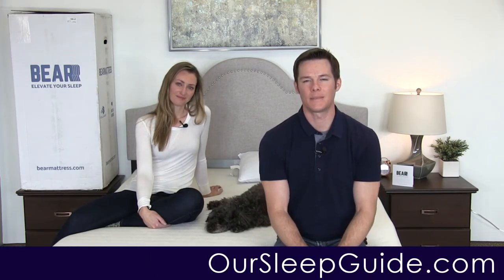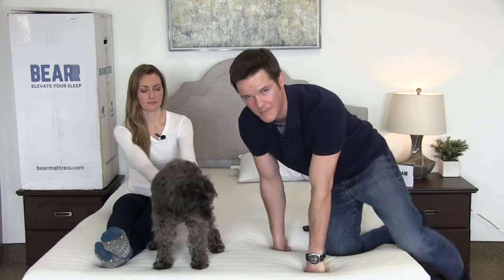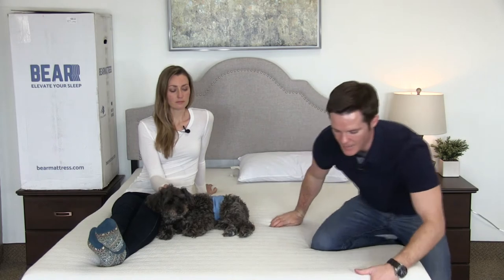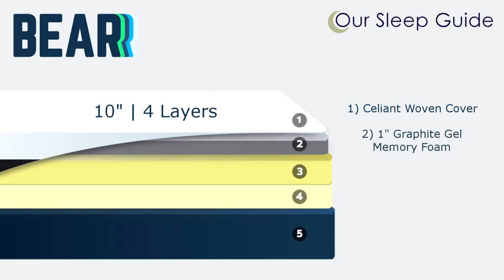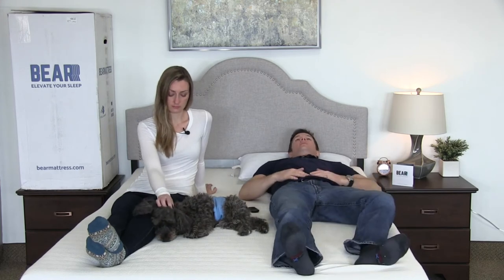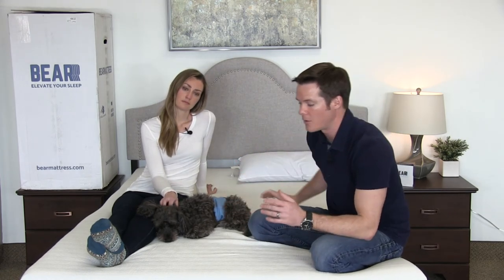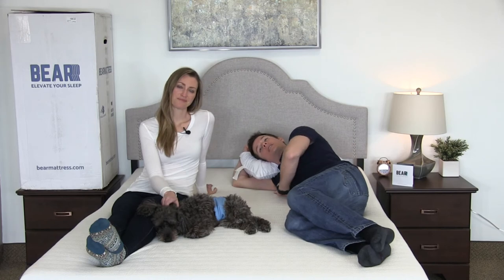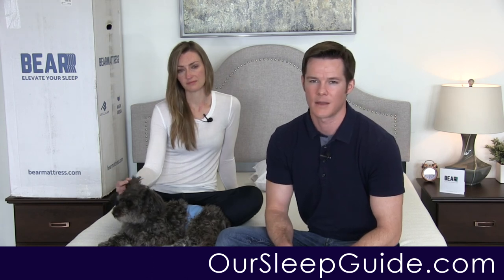Bear All Foam Mattress Review - Best Bed for Athletes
Our Sleep Guide's in depth Bear review & additional discounts can be found

OR to learn more about the Bear, shop the mattress and save NOW, just

**Call our Texas Stores to order Mattresses, Adjustable bases, Frames, Sheets, Protectors and Weighted Blankets. We'll always have the Best Pricing when calling the stores and Expert Advice with products shipped Free right to your door anywhere in the US.

The original Bear mattress features 4 layers of foam to make a 10" mattress that is ideal for athletes. With its recovery celiant infused cover ideal medium firm pressure relieving feel and optimal support.

This mattress has support and comfort at an affordable price.

Chapters:
Off Gassing : 00:34
Comfort: 01:04
Materials: 02:50
Motion Transfer: 03:54
Sleeps Cool: 04:59
Edge Support: 05:49
Value: 07:06

Justin & Crystal